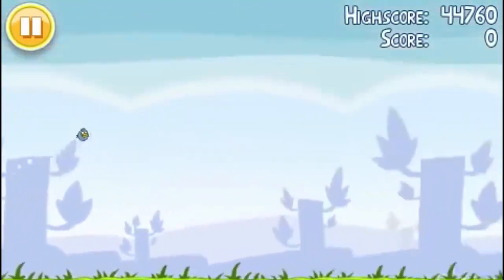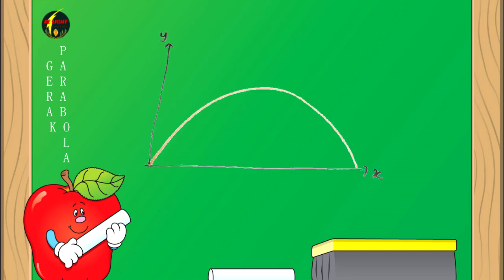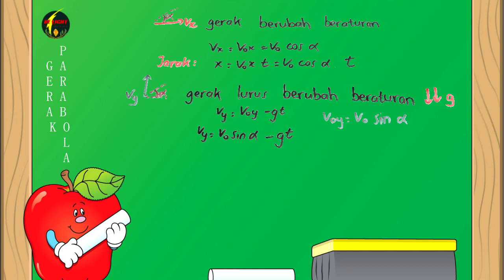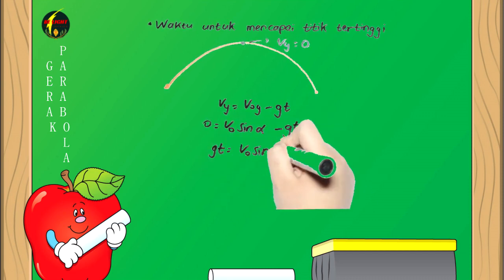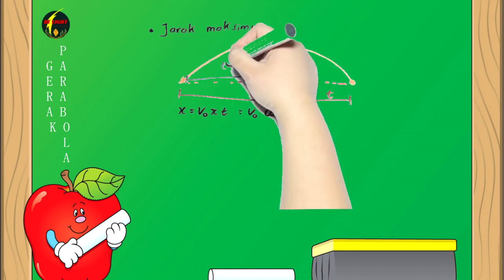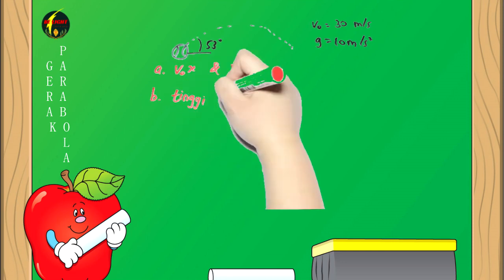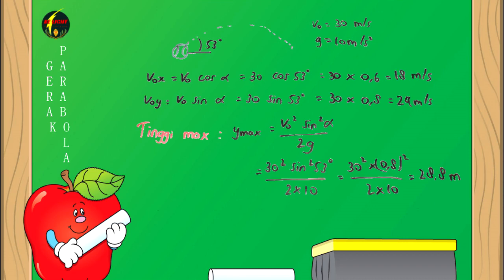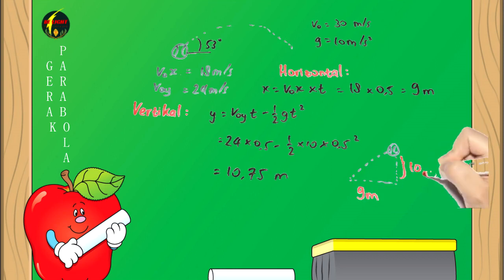GERAK PARABOLA || Darmawan Kristiaji || 2280190035